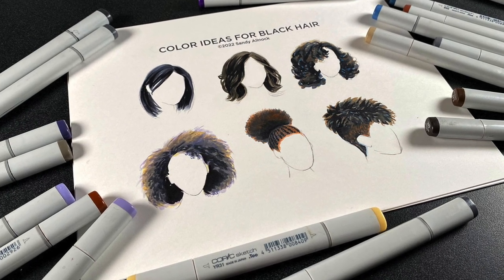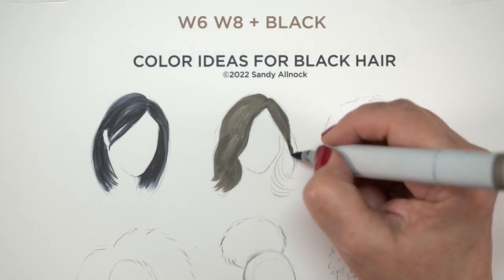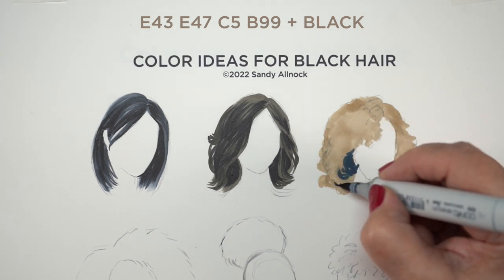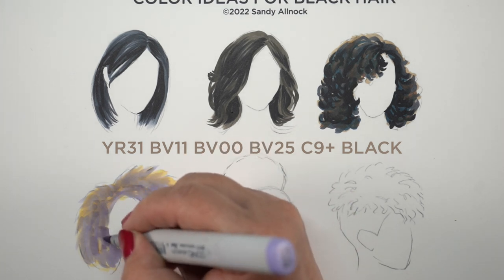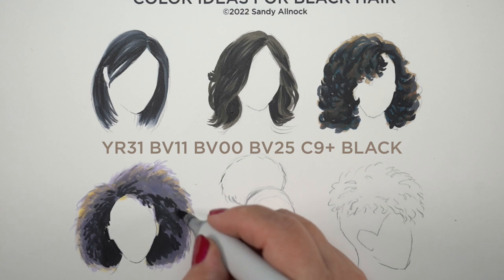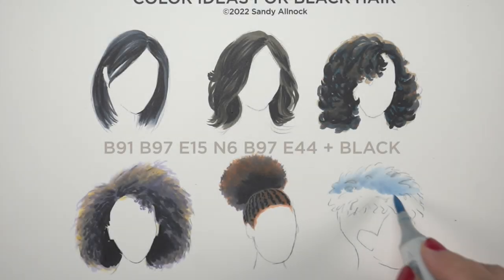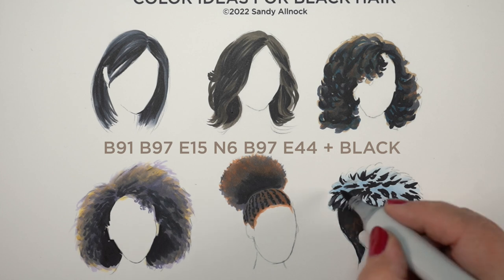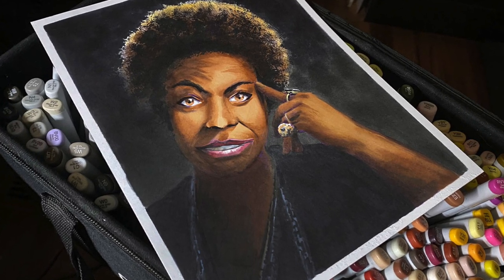Copic Color Ideas for Black Hair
Aside from "why are reds so hard to blend without bleeding!?", the color I get asked most to show is black objects - often asked in terms of coloring hair, but dogs as well. So. today's the day! Blog post with more info and pinnable images

A R T V E N T U R E   N E T W O R K :

Neenah Cardstock, Solar White, 250pk